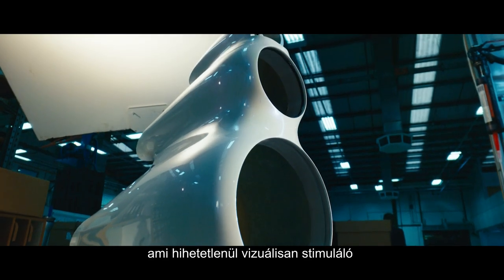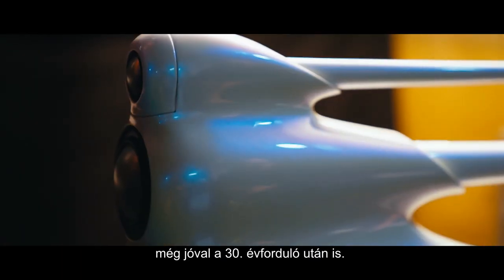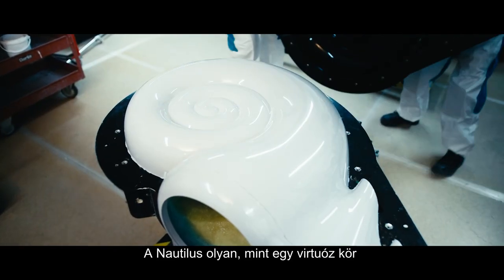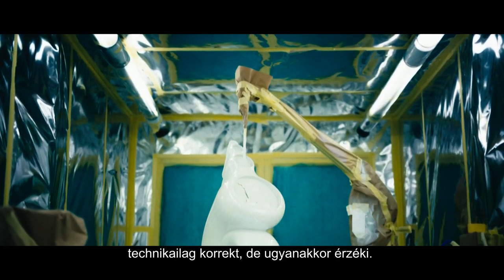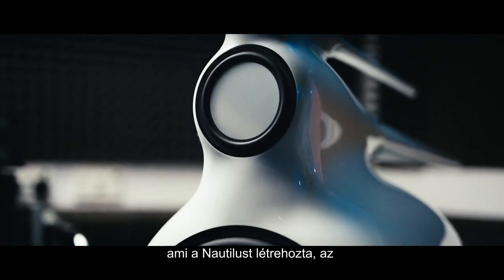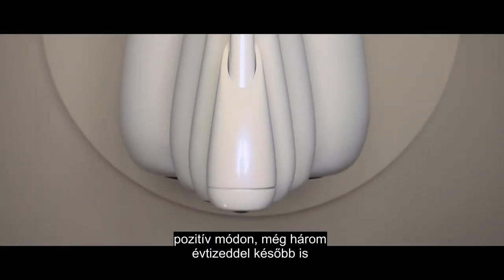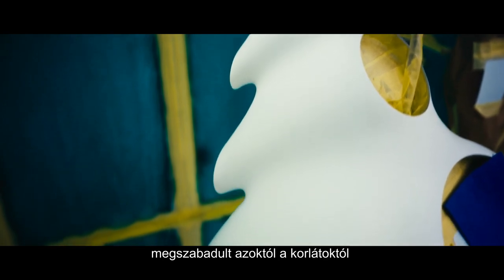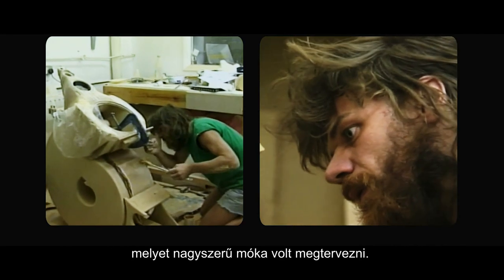B&W Nautilus – a világ legikonikusabb hangsugárzója a 30. évfordulóját ünnepli.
Ikon. Legenda. Inspiráció.

Semmi sem néz ki és semmi sem hangzik úgy, mint a Nautilus. A 30 évvel ezelőtti bevezetésekor forradalmi volt, és ma is ikonikusnak számít. Ez az elv vezérli minden tevékenységünket: a legjobb hangú hangsugárzó megalkotása.
 A Nautilus egy olyan hangsugárzó, amely megtestesíti a Bowers & Wilkins Valódi Hangzás iránti elkötelezettségét, az innováció iránti szenvedélyünket és a tökéletességre való folyamatos törekvésünket. Bár technológiáink és újabb termékeink jóval a Nautiluson túlmutató fejlődésen mentek keresztül, az általa lefektetett eszmék az elmúlt több mint 30 évben is irányították innovációinkat.
A Nautilus mindannak az ünneplése, amit képviselünk, a Valódi Hangzás iránti törekvésünk szimbóluma és alapítónk, John Bowers utolsó kívánsága. A Nautilus 30. évfordulójának tiszteletére egy egyedi párat készítettünk, amely egy új, jellegzetes színvilággal gazdagítja a Nautilus örökségét. Külseje csillogó Abalone Pearl, amelyet közvetlenül a nevét adó tengeri élőlény belseje befolyásolt, és mint minden Nautilus hangsugárzónkat, ezt is kézzel készítette, fényezte, polírozta és hangolta a Bowers & Wilkins elkötelezett csapata az angliai Worthingben található gyárunkban.